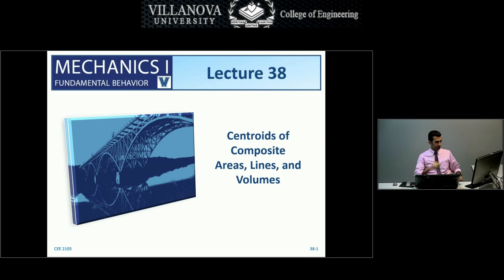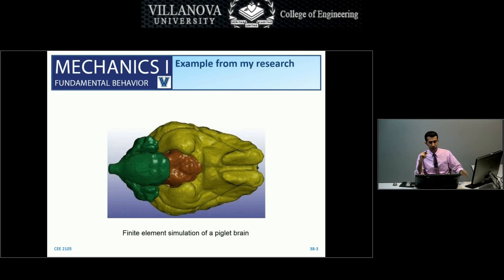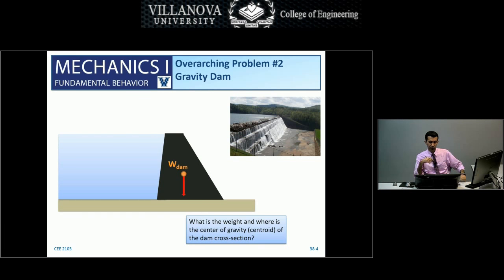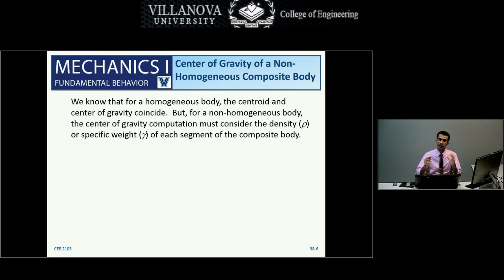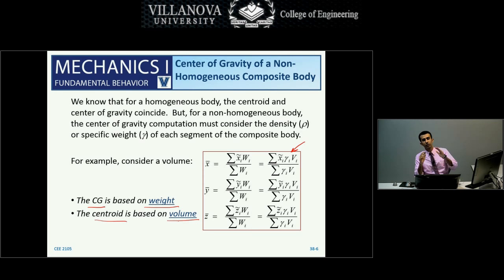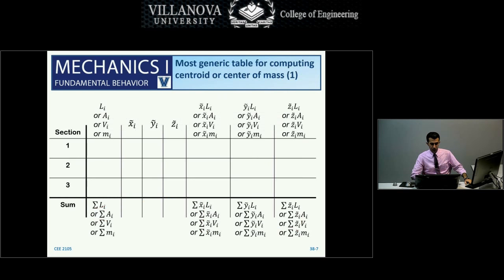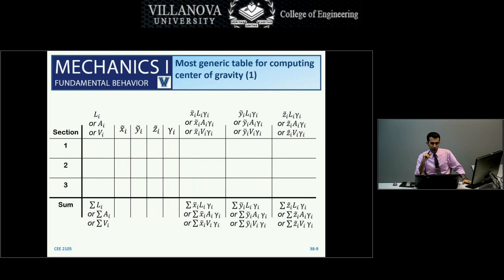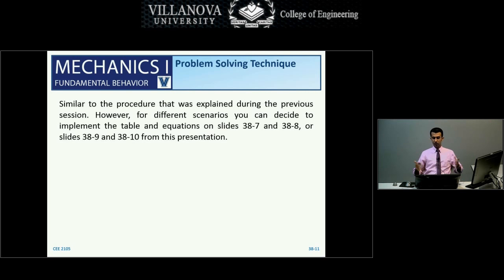CEE2105 Mech1 Lect38 Centroid of Composite Areas, Lines, and Volumes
Sample teaching session - Inverted Classroom - Mechanics 1 - College of Engineering - Villanova University - Fall 2017 - Instructor: Kamran Makarian - Topic: Centroid of Composite Areas, Lines, and Volumes